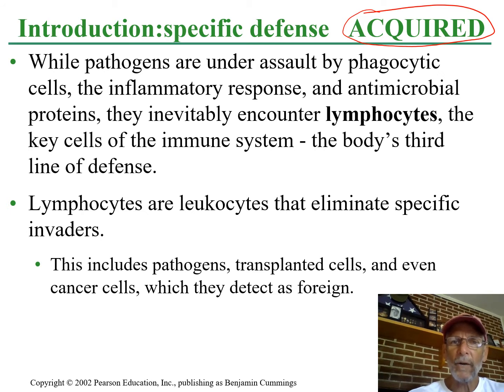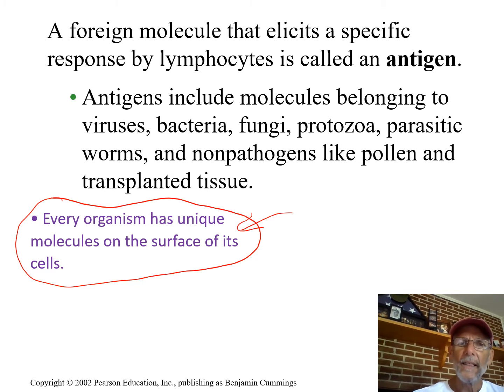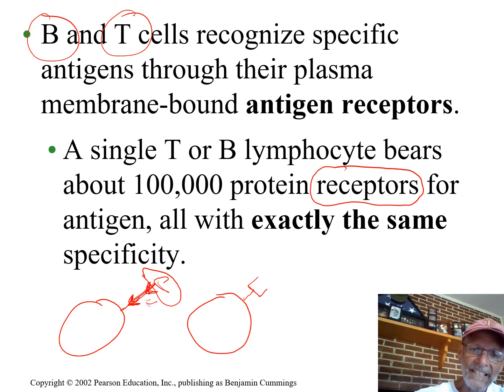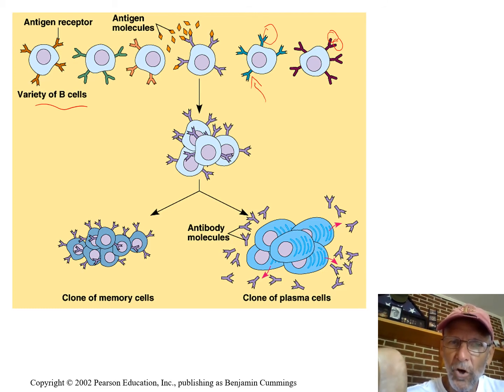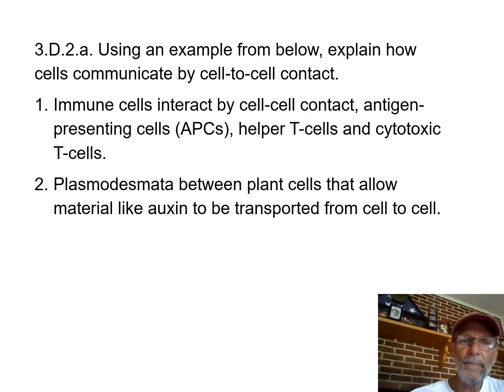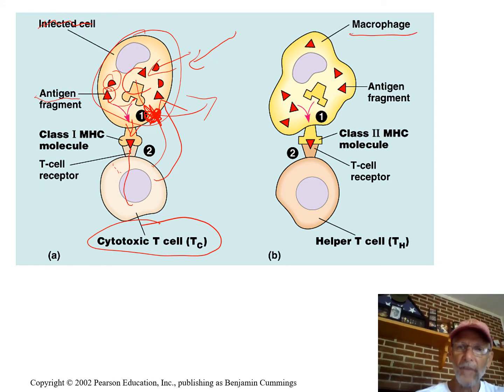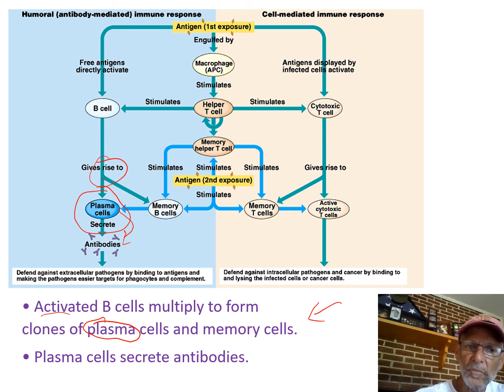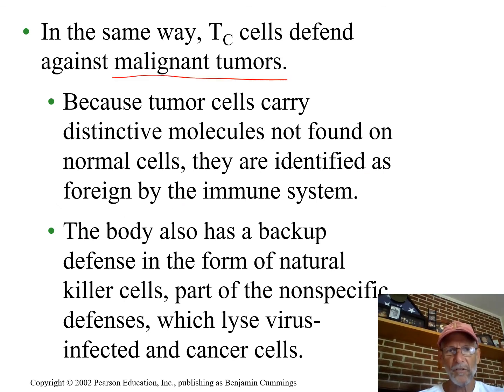Unit 11 Immune System Virtual Pt 2